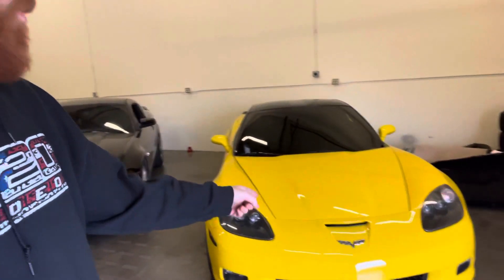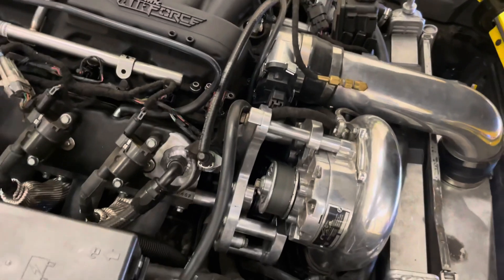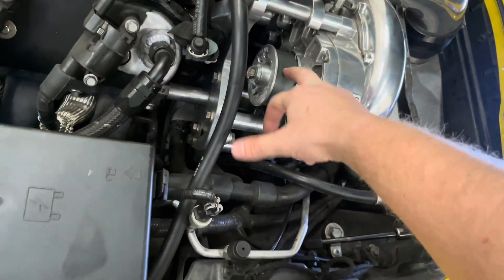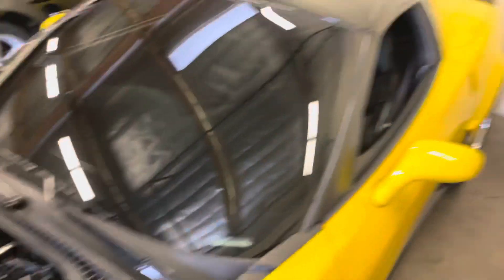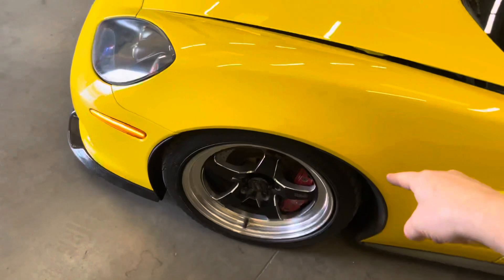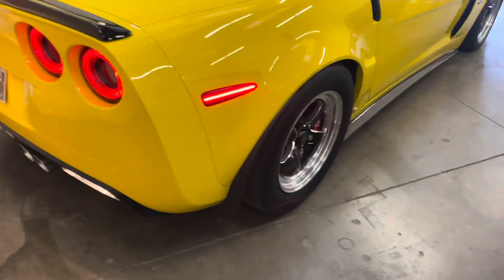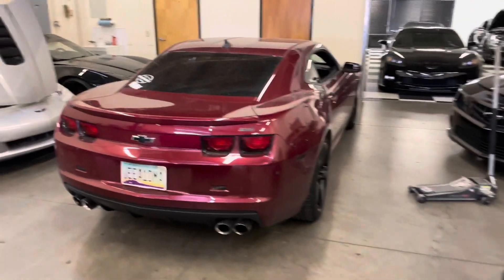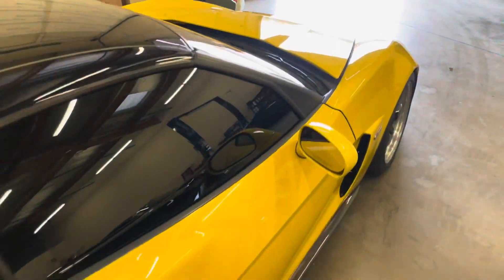Going over our YSI C6 Z06